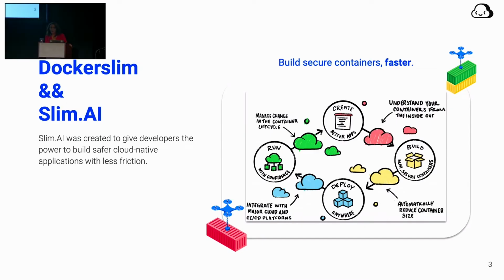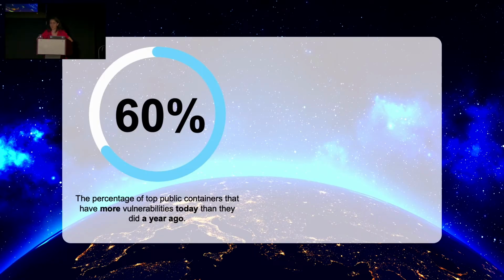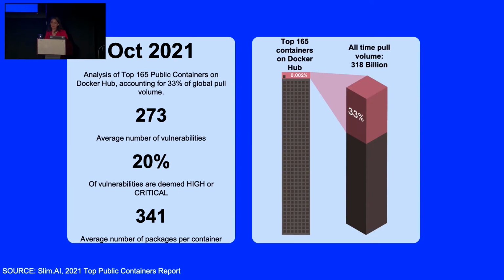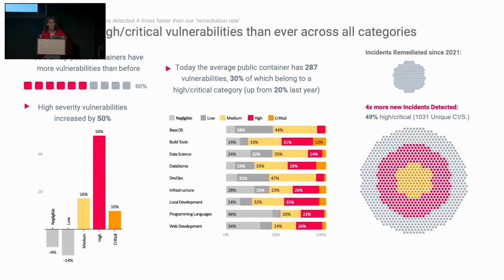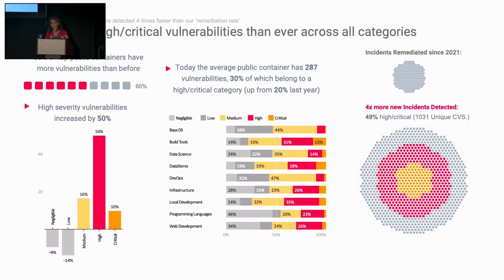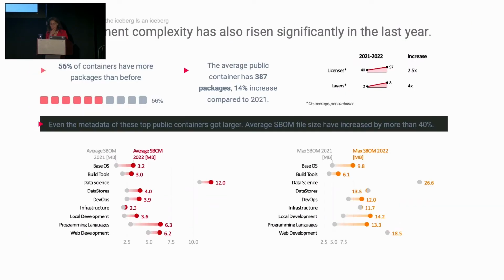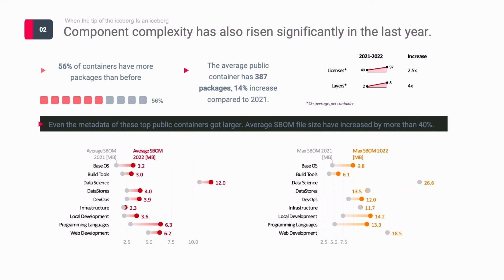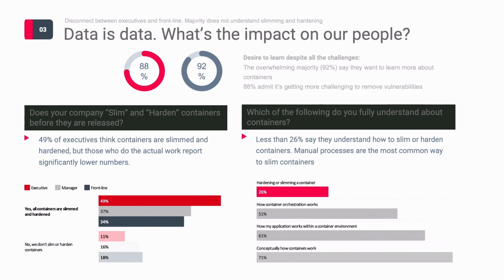What We Learned Dissecting the World's Most Popular Containers - Ayse Kaya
Presented by Ayse Kaya - Slim.AI

Title: What We Learned Dissecting the World’s Most Popular Containers
Abstract: Data scientist and container enthusiast Ayse Kaya and her team at Slim.AI analyzed more than 100 of the world’s most popular public container images using open source tools to better understand what developers encounter when running containers in Kubernetes. What they found was a vast, varied, and complex world that gives developers massive opportunities to scale, but also presents risks to both security and productivity. This talk shares the data, visualizations, and insights they generated from their research. Kaya shows the current paradox in software supply chain practices (i.e. taking advantage of abstraction vs. knowing what’s in the software you ship), and that even small, special purpose containers could have thousands of packages, libraries, and licenses, not to mention critical vulnerabilities. Finally, she’ll highlight the current trade-offs teams make between “developer experience” and “production readiness”, and open a discussion about how we can improve as an industry.